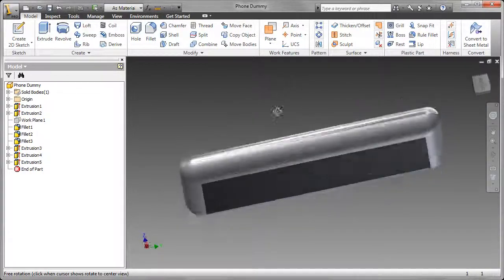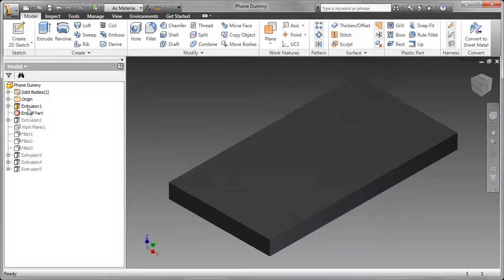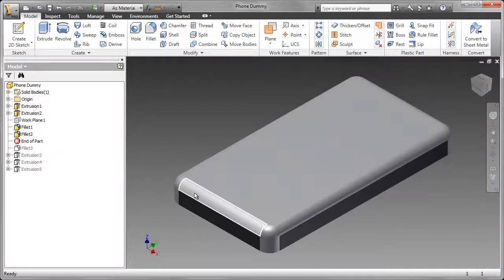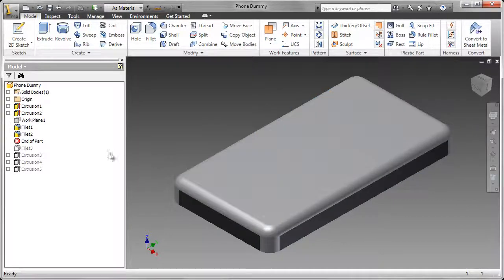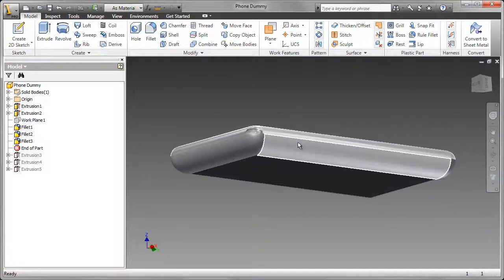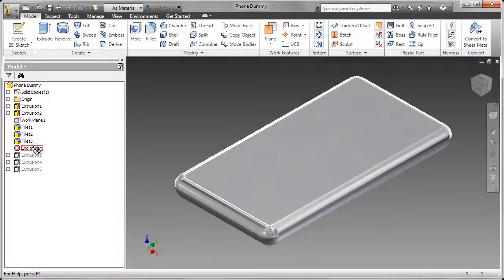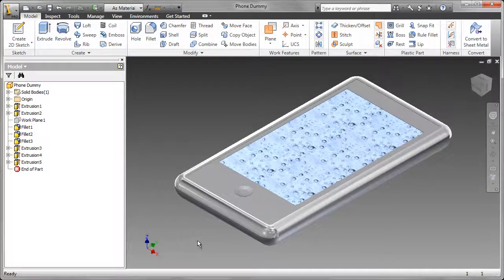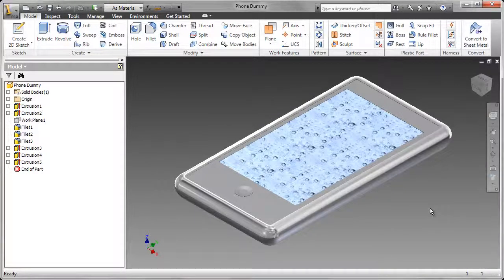Smart Phone Accessory: Inventor Technical Video Part 1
This is the first in a series of four videos that walk you through creating a smart phone accessory using Autodesk Inventor software.